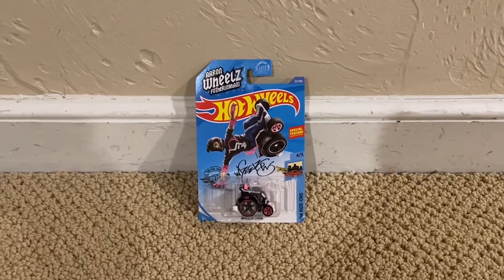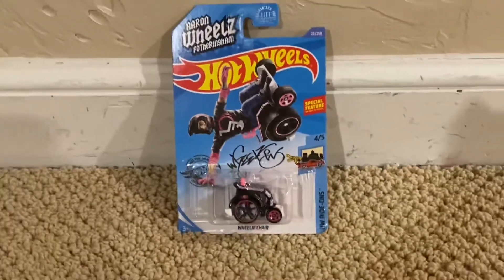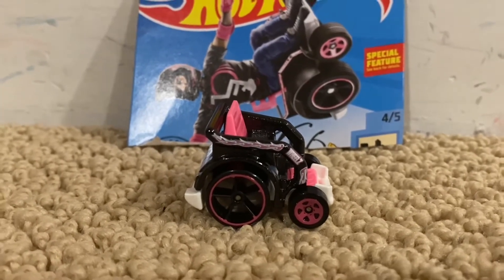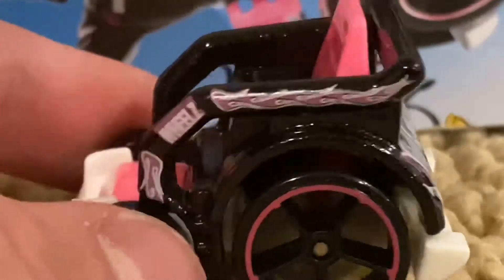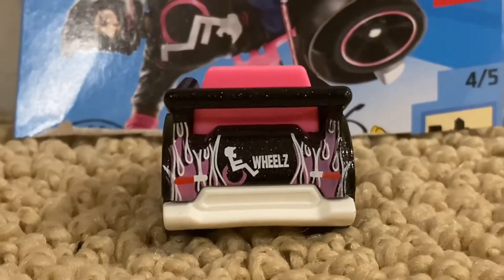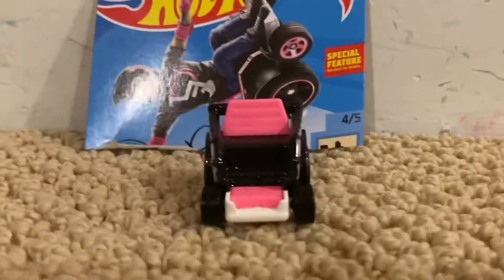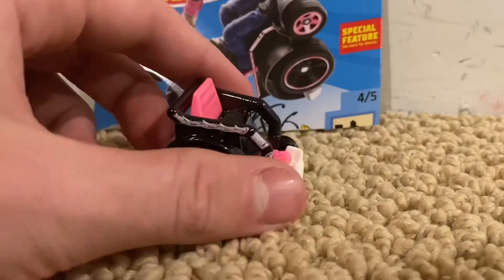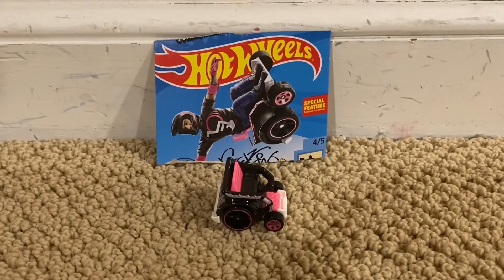Unboxing and Review: Hot Wheels - 🦽 Wheelie Chair 🦽 (Ride Ons)